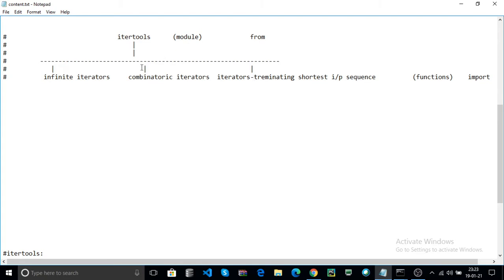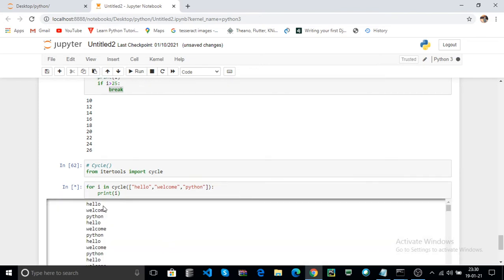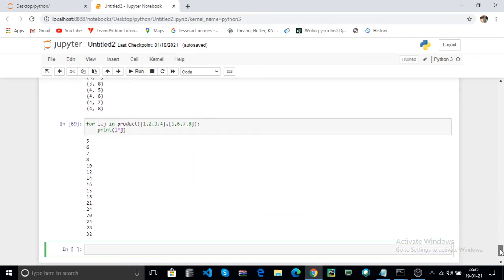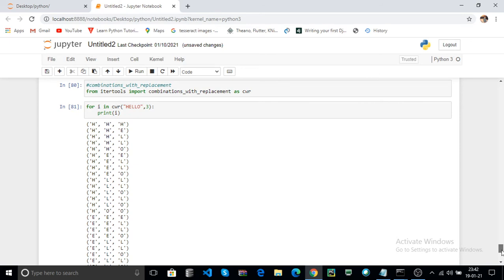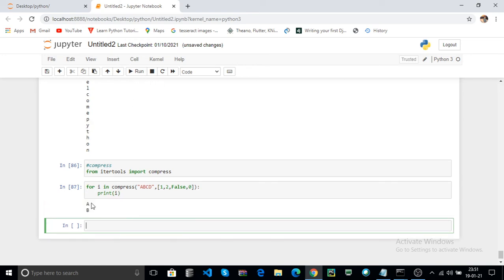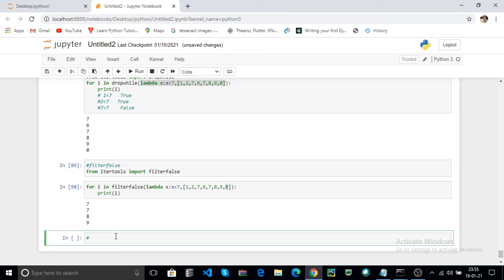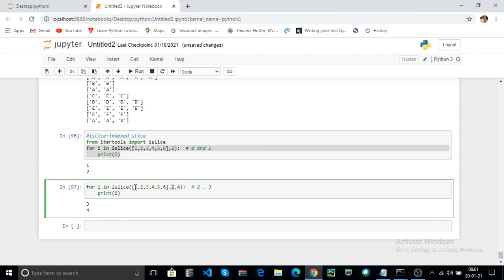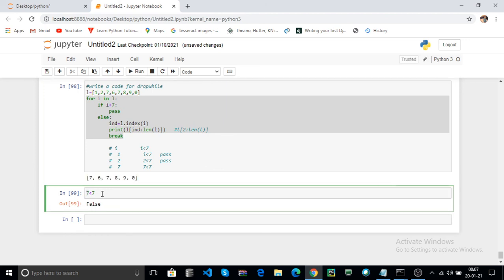Itertools in python